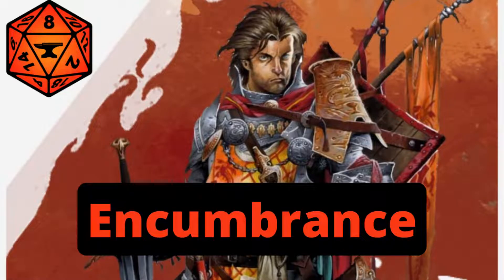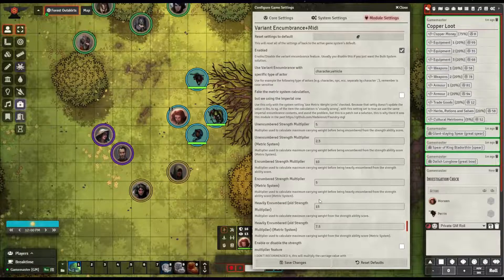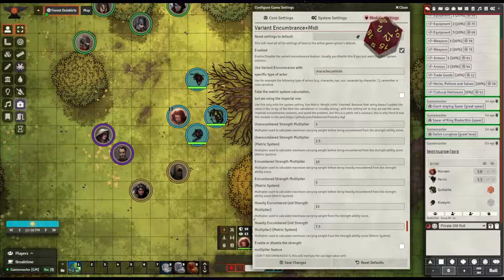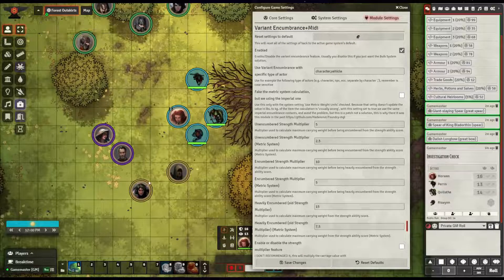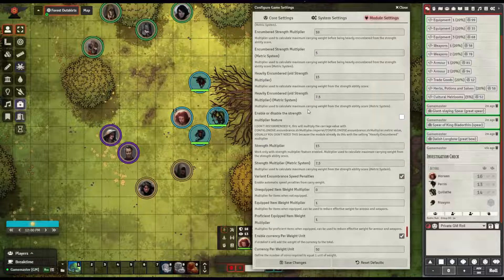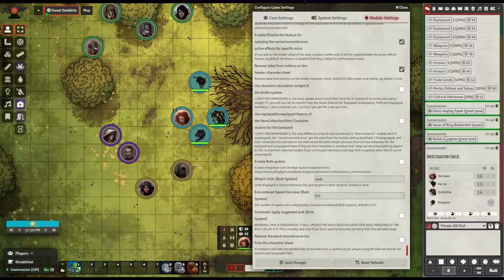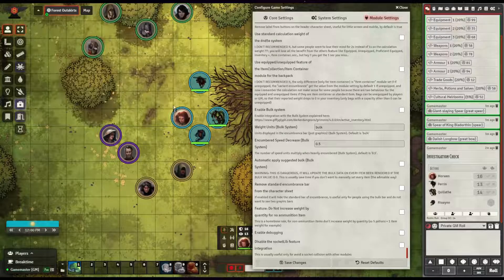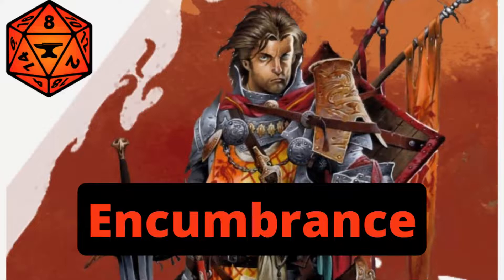FoundryVTT Best Module 2022 For Variant Encumbrance (Variant Encumbrance + Midi)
foundry vtt worldbuilding
foundryvtt modules
foundry vtt health display
foundryvtt player tutorial on modules
foundryvtt combat
foundryvtt basics
foundryvtt combat modules
foundryvtt animated maps
foundryvtt automated combat
foundryvtt about time
foundryvtt add ons
foundryvtt blood and guts

Credits
FoundryVTT

This is my personal analysis and opinion. If you are an artist or creator and see content that belongs to you but you dislike that content being shown, please let me know and I can remove that content. Alternatively, if you see that I have not credited you in the credits, please let me know. I try to credit all works that show up on our videos but some do slip through the cracks.